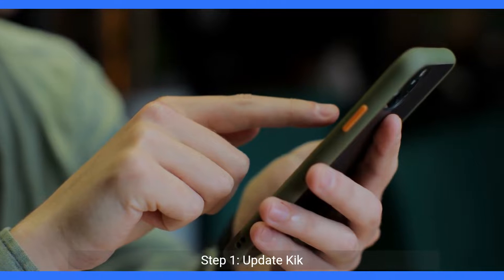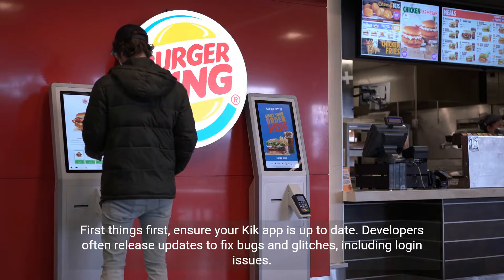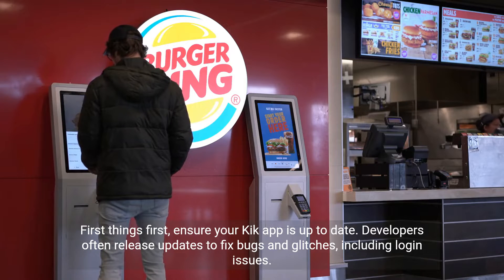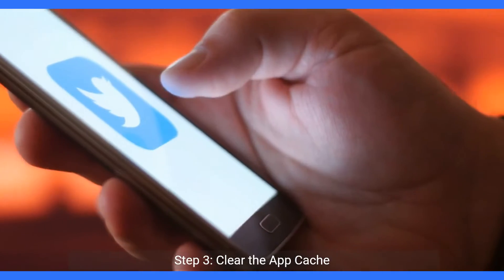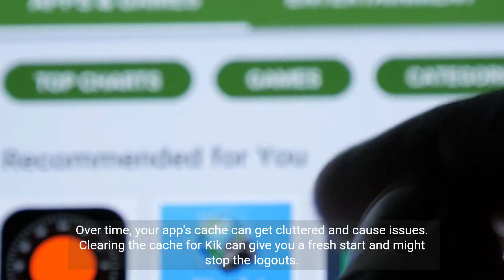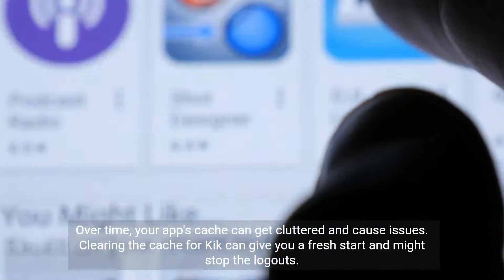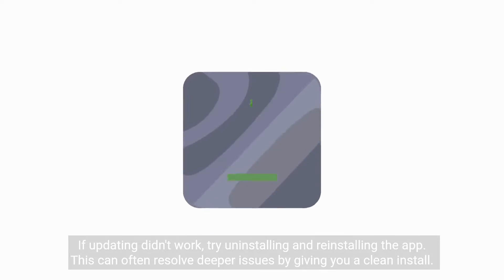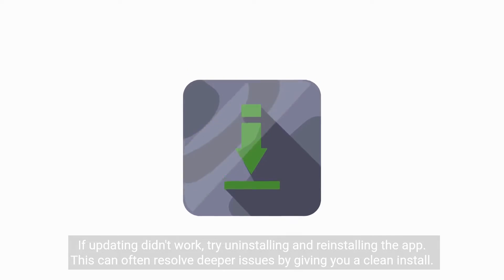How to Fix Kik Keeps Logging Me Out